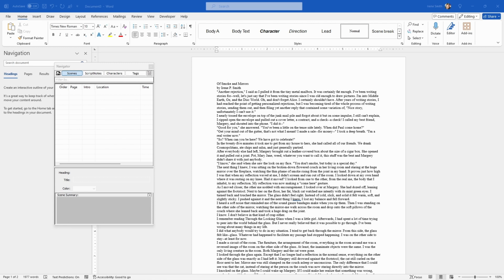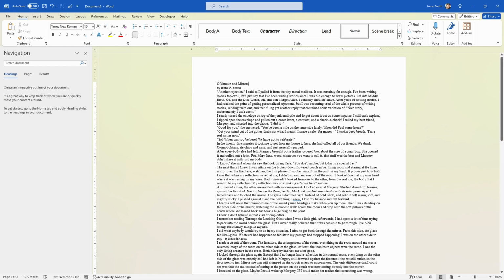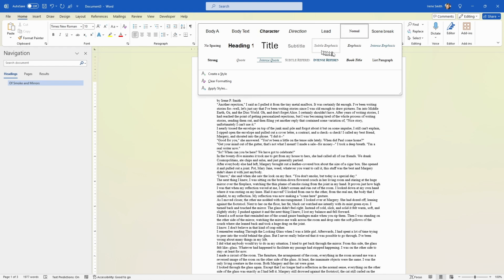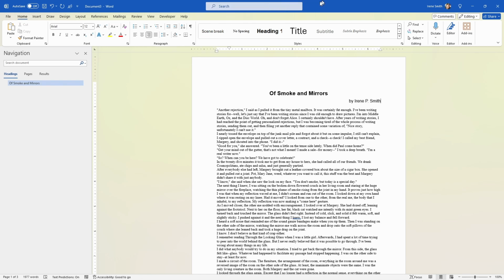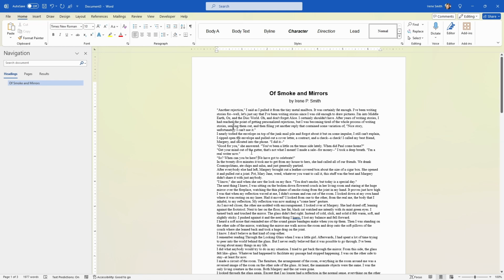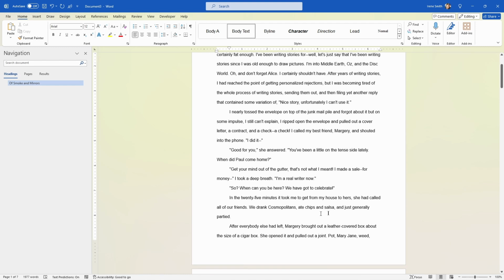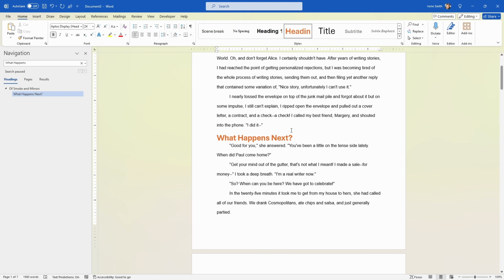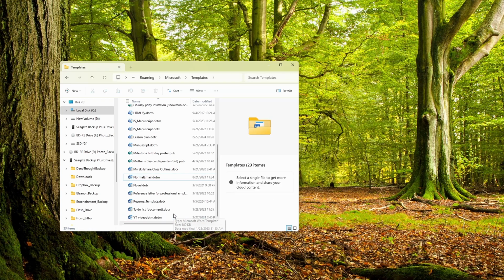Irene Works Episode 1 - Microsoft Word with Style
You might have seen my gameplay videos on Irene Plays but this is a little bit different. For my first episode on the new channel, we're going to talk about using styles in Microsoft Word. I hope you find it useful and entertaining and that you will come back for future videos on Mondays.